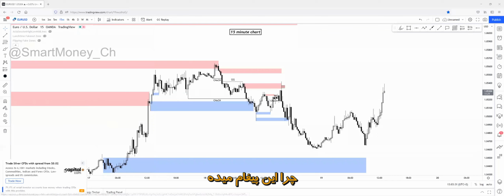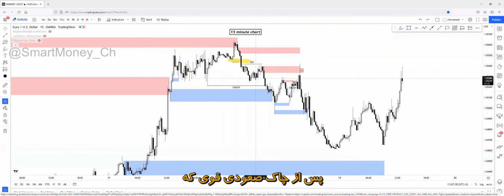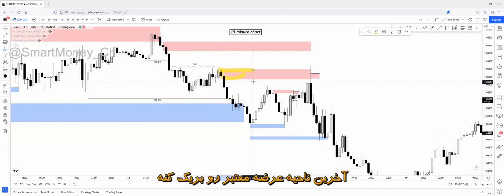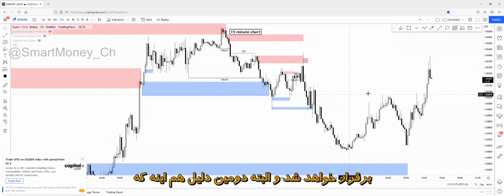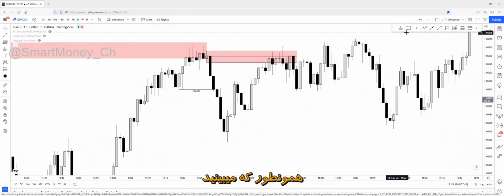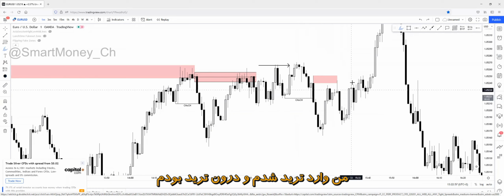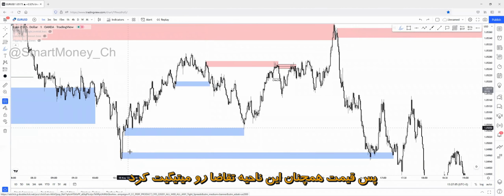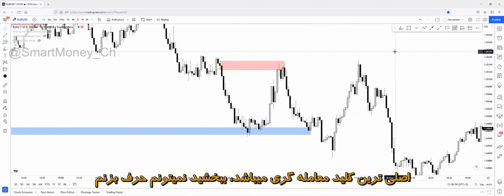05-19 Bonus session